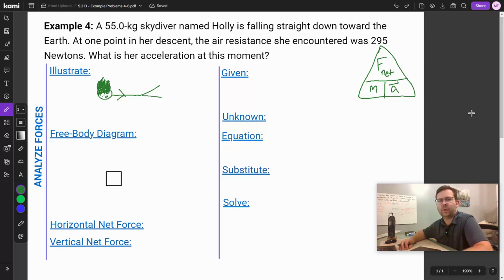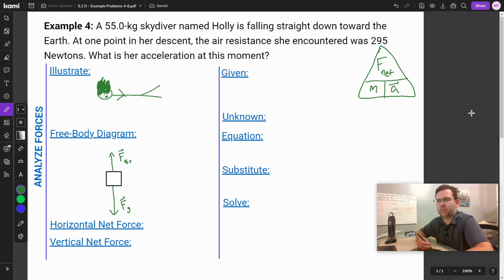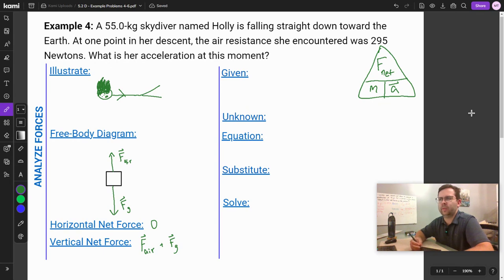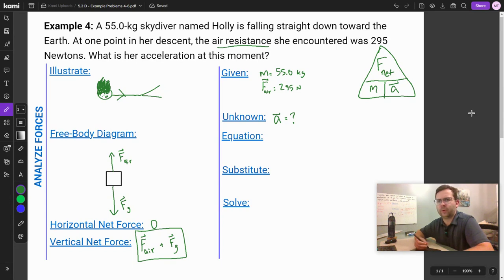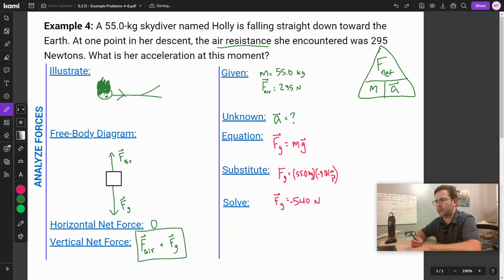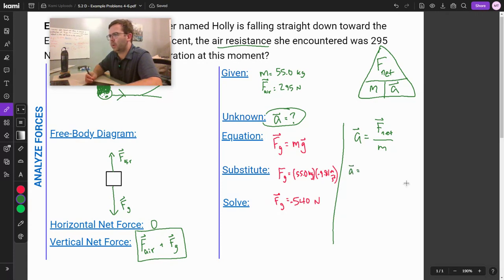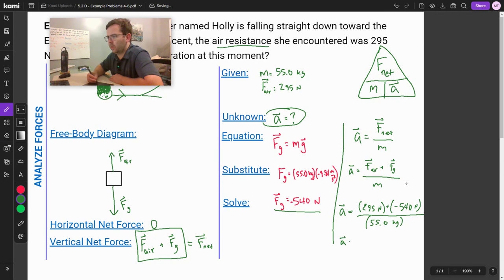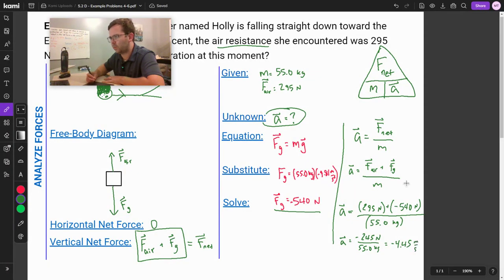Acceleration with Multiple Forces - Example Problem 4 (5.2E)